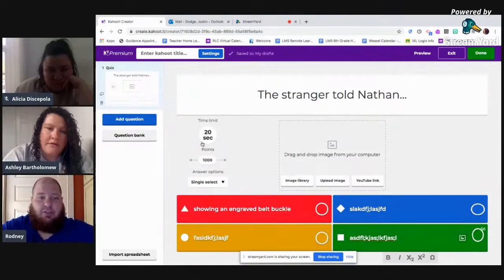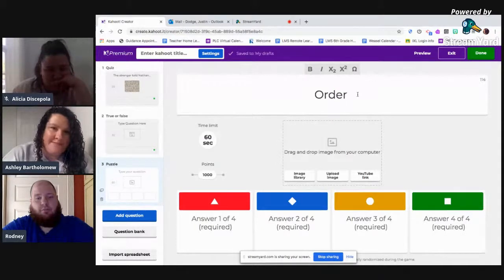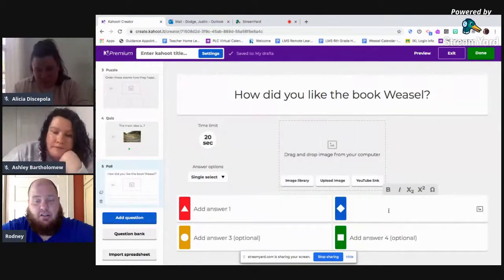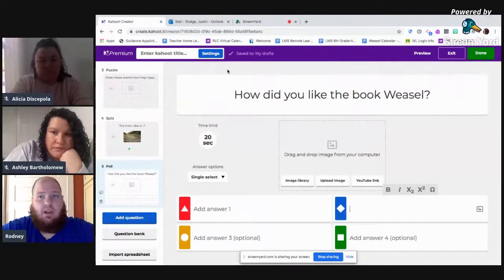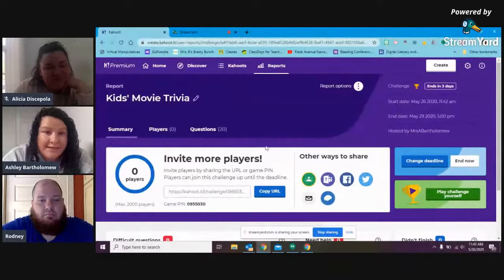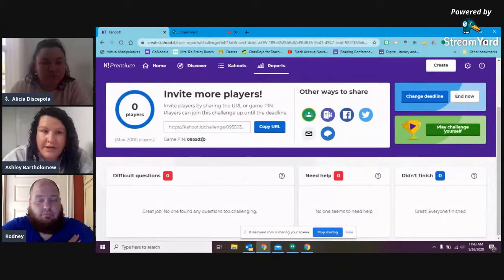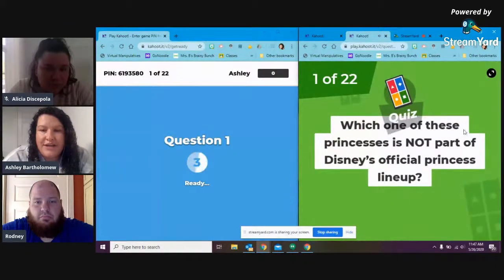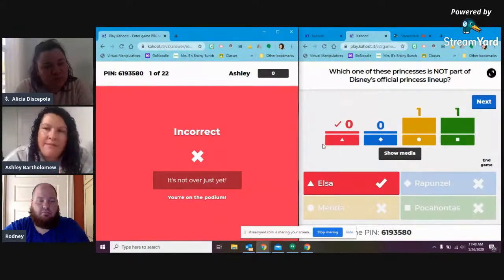Using Kahoot for Distance Learning